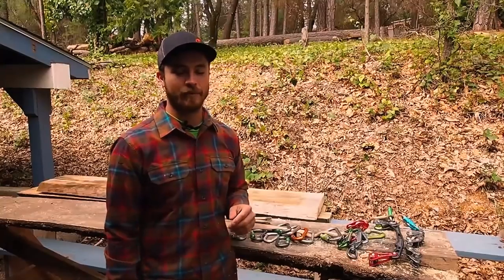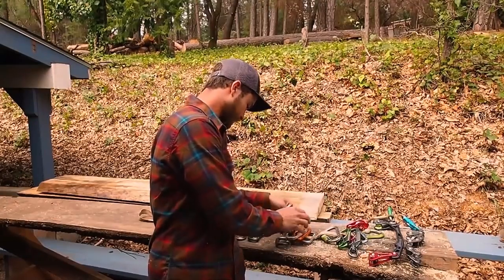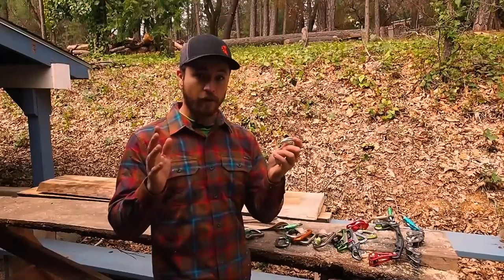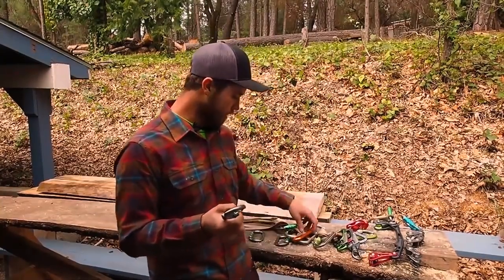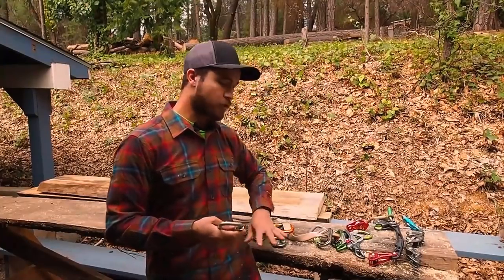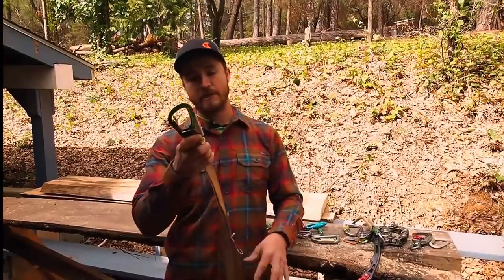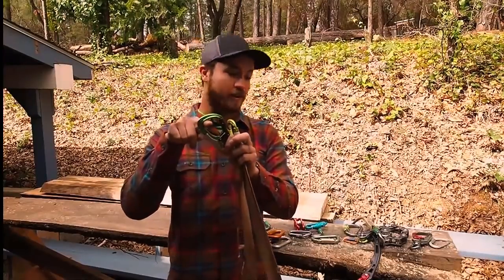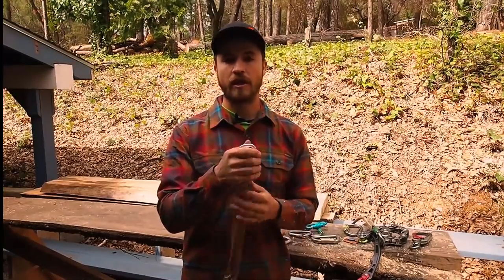Which Carabiner is best?| Choosing the right one for every situation| Beginner to Expert Guide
Strider is focused on training the next generation of climbers, arborists and other tree workers in safer, more efficient work practices at height and on the ground.

There are so many choices for great Carabiners, but not all are created equal. This video should help make sense of the design differences between carabiners.  Hopefully you find it useful.
If you found this video helpful please consider supporting the channel.
Pfanner Protos Arborist Helmet
Cardo Packtalk Bold
Samson Voyager Rope
Climbing Technology Ascender
HAAS Velox Ascender
Teufelberger treeMOTION Evo Climbing Harness
Petzl Zillon
Rock Exotica transPorter Carabiner
Silky Tsurugi
Notch Quickie
▬▬▬▬▬▬▬▬▬▬Social▬▬▬▬▬▬▬▬▬▬